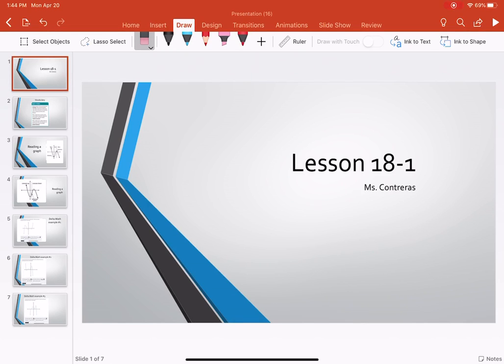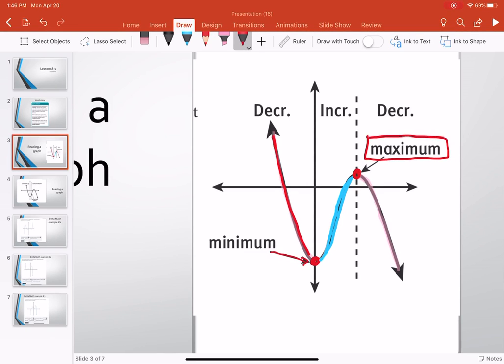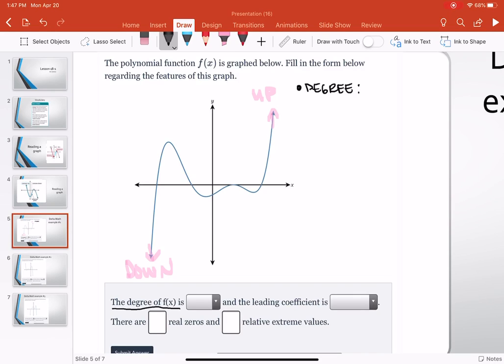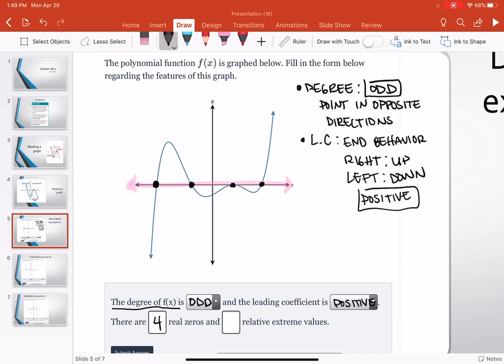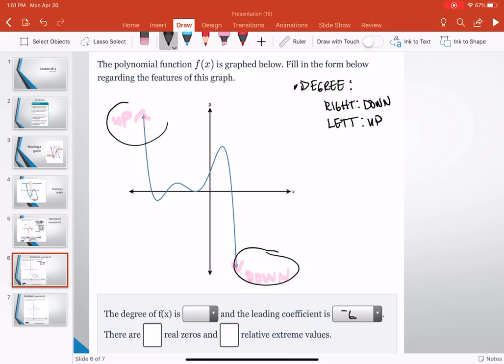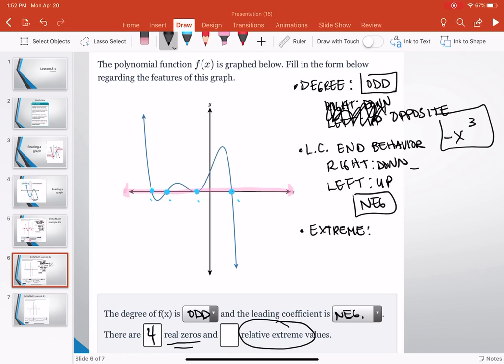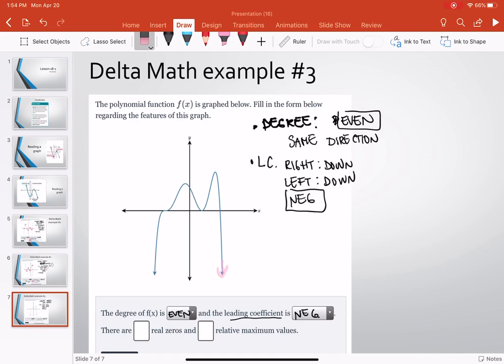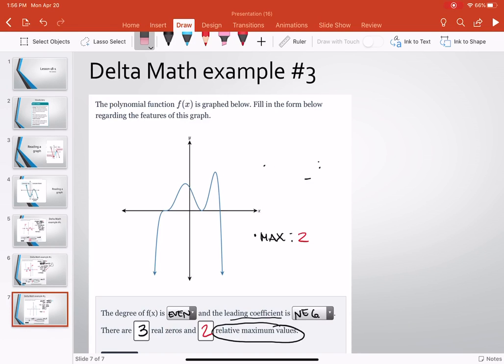Features of Polynomial Functions/ Graphs